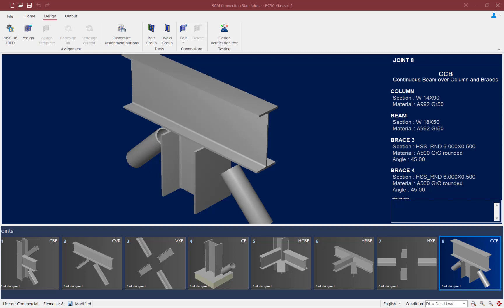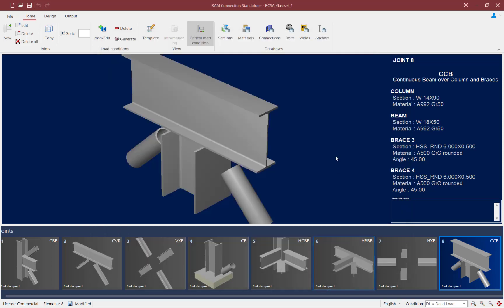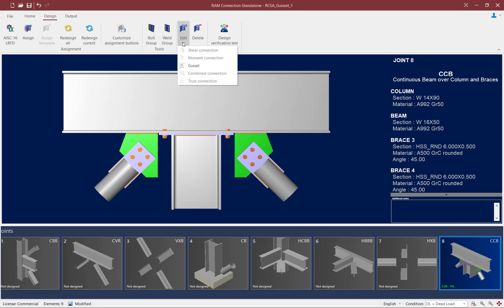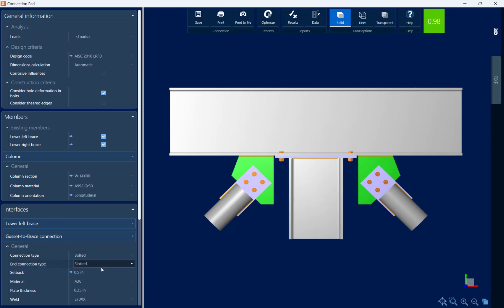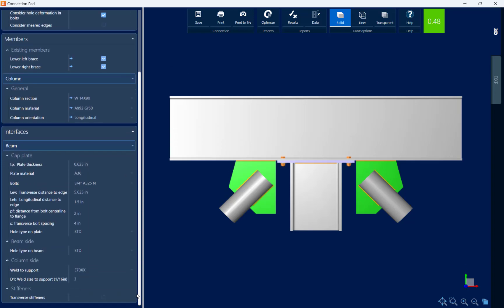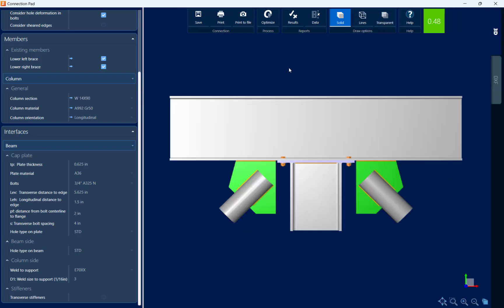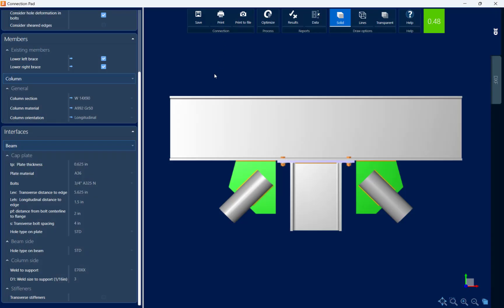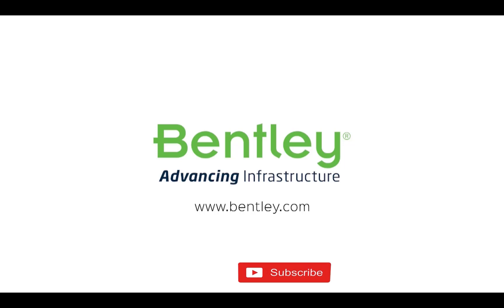Designing Column Cap - Brace (CCB) Connections in RAM Connection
In this video, you will learn how to design column cap - brace gusset connections for column top joints.